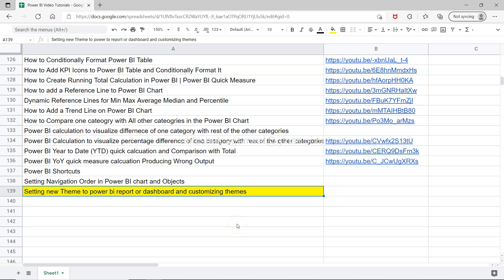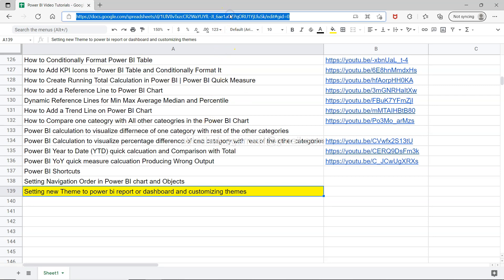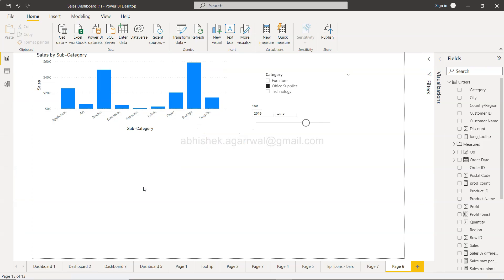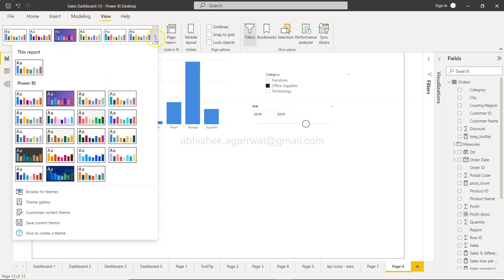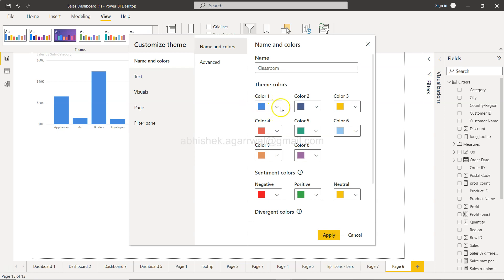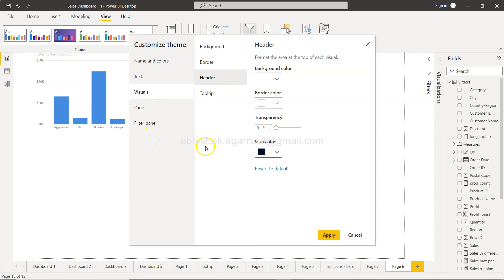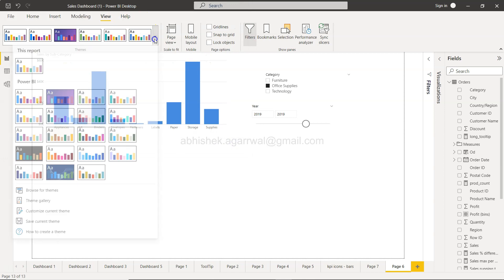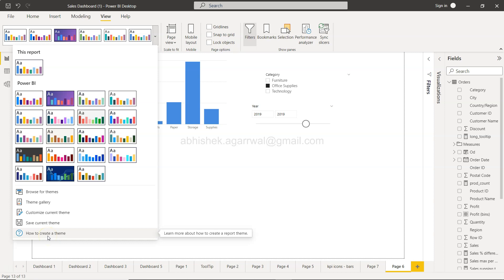How to Change Power BI Dashboard Theme and Customize Theme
Power BI tutorial for beginners on how to set and change power bi report and dashboard and customize it as per the organization needs.